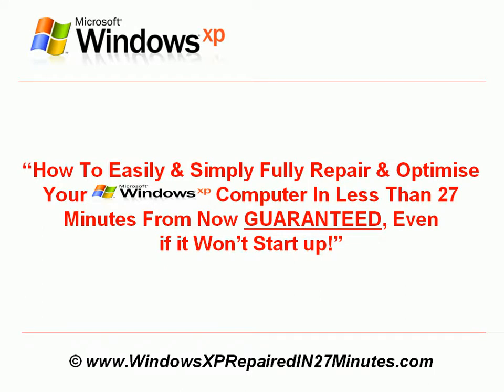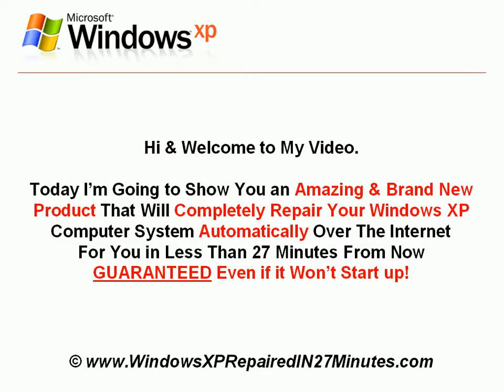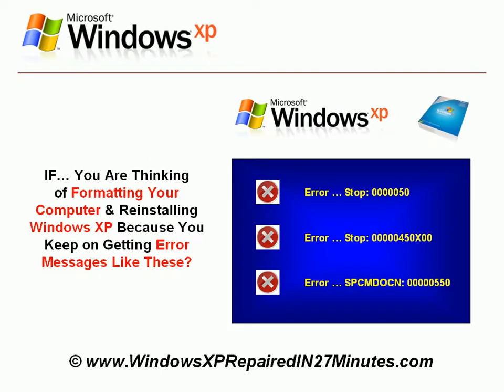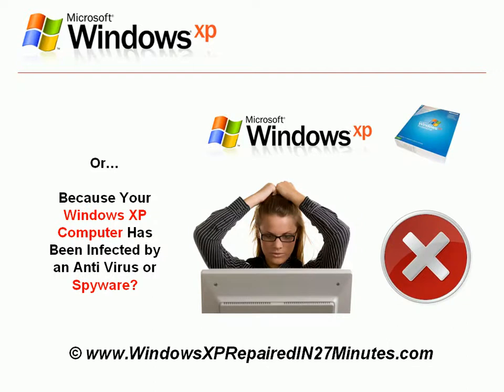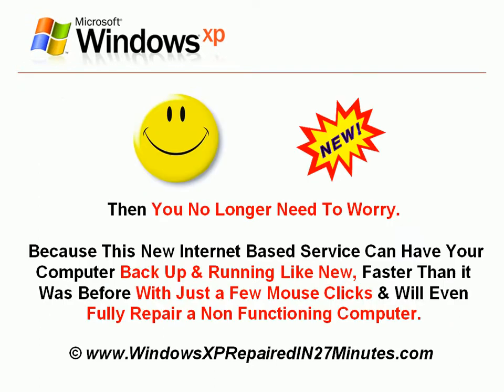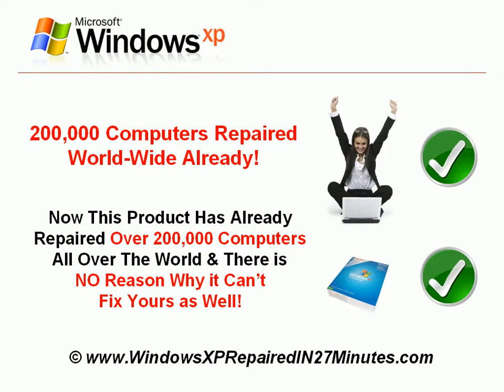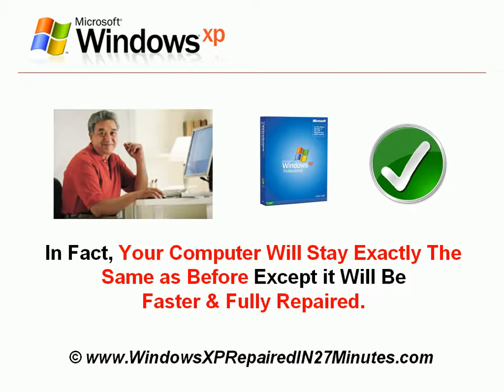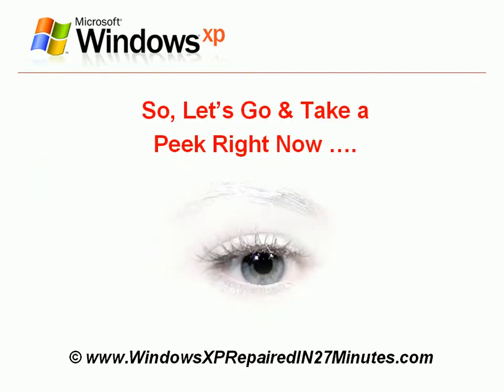Never Format & Reinstall Windows XP Ever Again - Test Video Private!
Never Format & Reinstall Windows XP Ever Again - Test Video

Why Install Windows XP? Repair & Optimize it instead in ONLY 27 Minutes GUARANTEED!

How to Repair & Optimize Windows XP in ONLY 27 Minutes GUARANTEED Even if it Won't Start Up!

Windows XP Repaired in 27 Minutes GUARANTEED Even if it Won't Start Up!